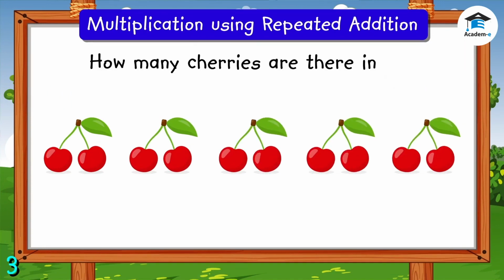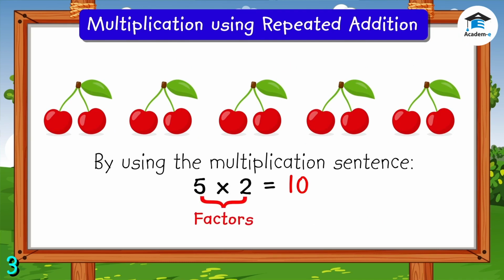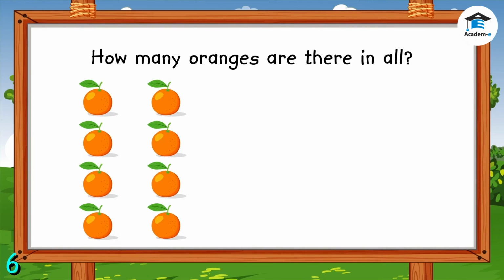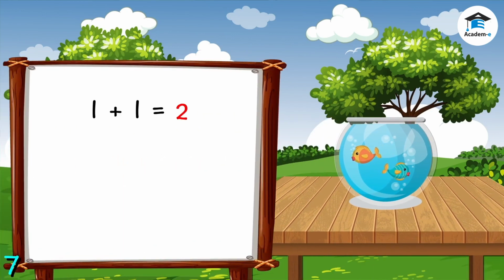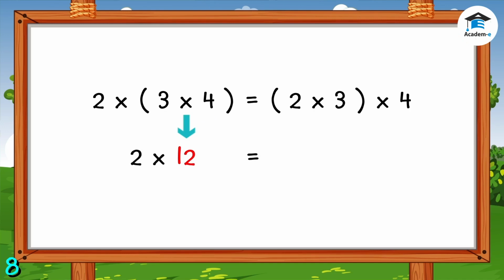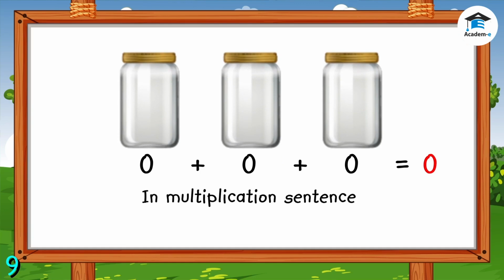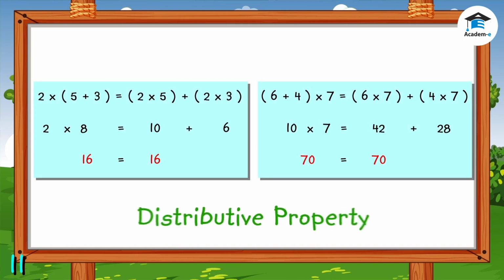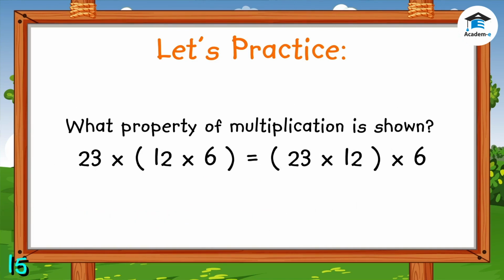MATH03L07: Properties of Multiplication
 Identifying properties of multiplication
 Applying the different properties of multiplication
 Showing multiplication as repeated addition.